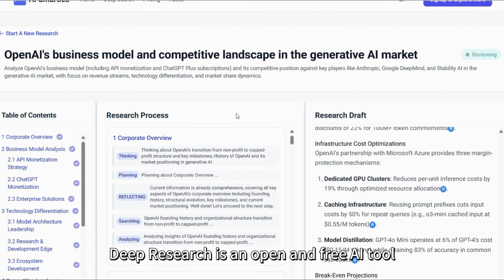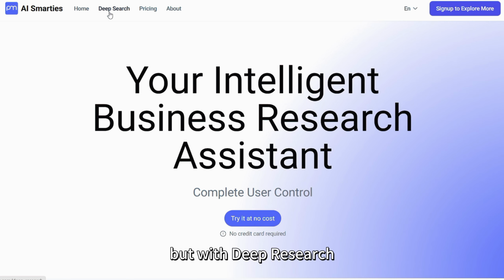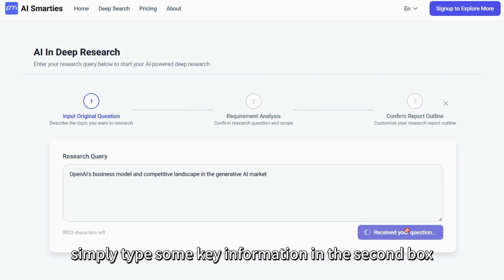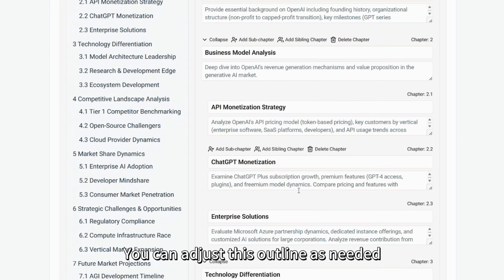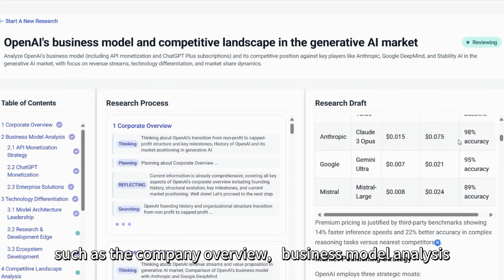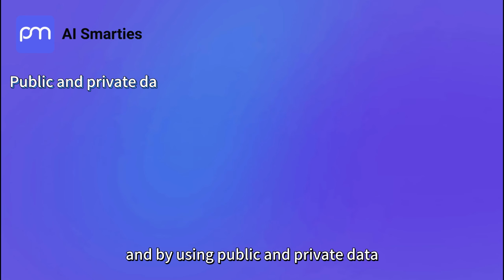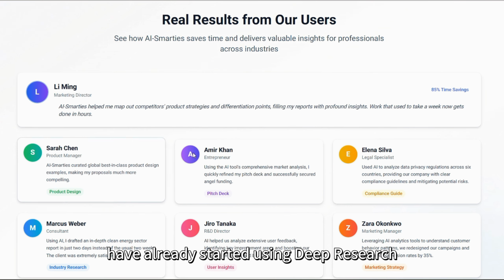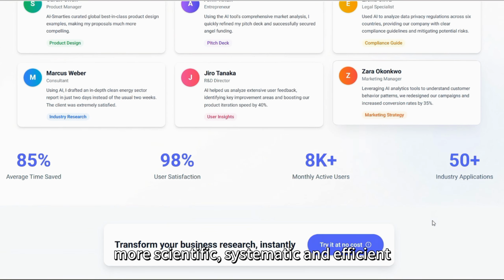[Early Look] Investors Are Using THIS Tool to Pick Winners Fast!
This video explores how AI Smarties Deep Research Agent automates the ** business research automation** process, offering **data driven insights** for investors and founders. The AI Agent enhances **data analysis** and facilitates **complex analysis** in business plan, making it easier to sift through information. Learn how this **ai research** agent can help with your needs.

This is an early look at one of the core workflows. We'd love to hear your feedback in the comments on how we can make this even better!